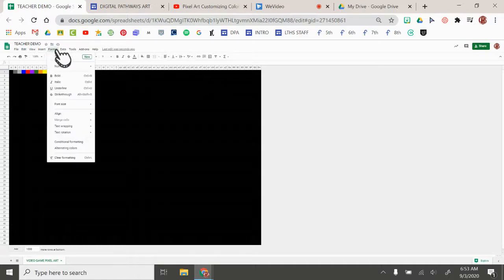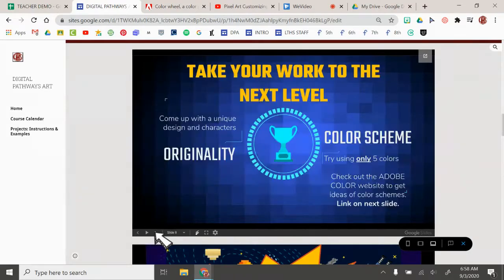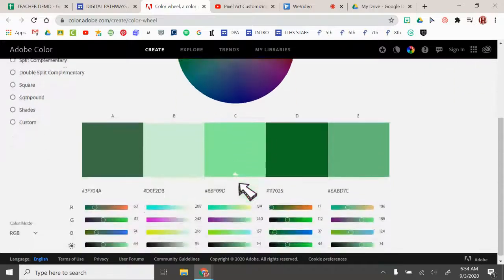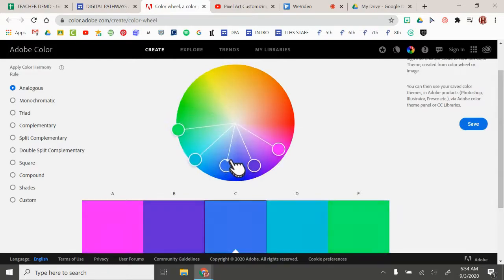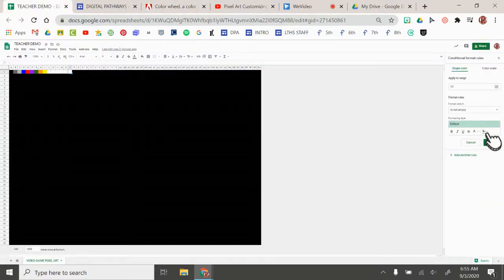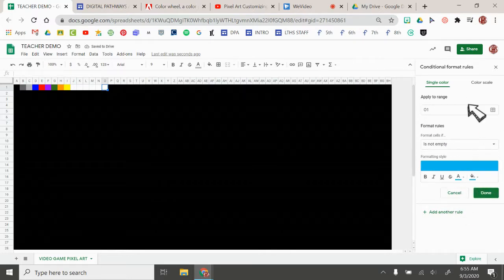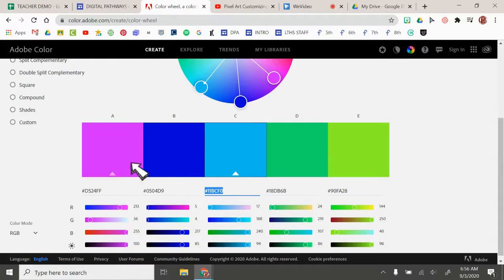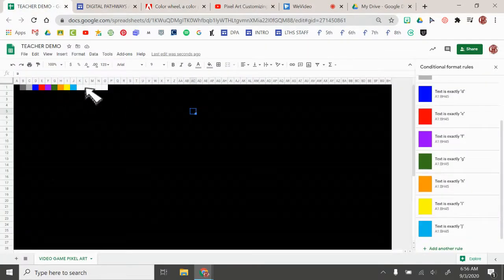Using Adobe Color